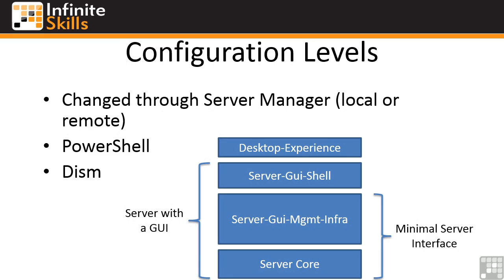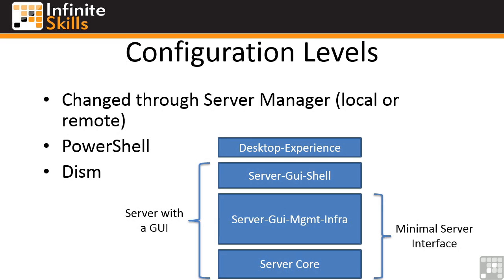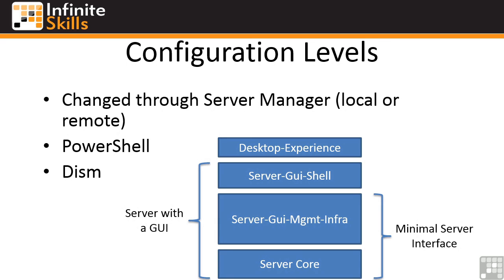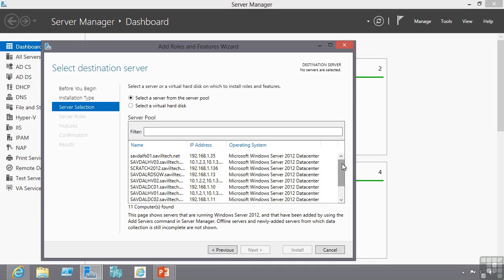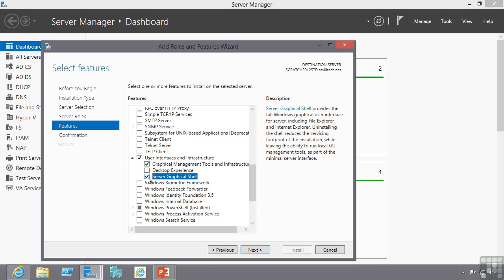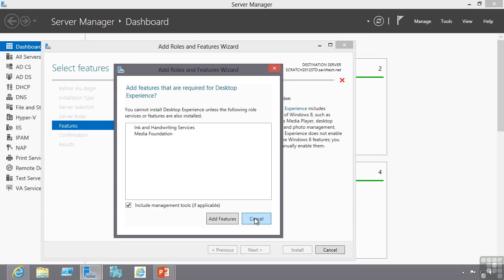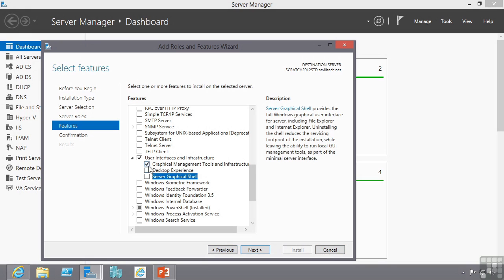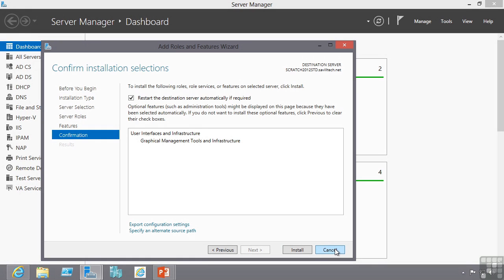04 0104 Introducing Configuration Levels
Introducing Configuration Levels